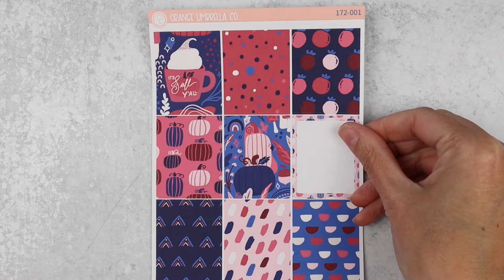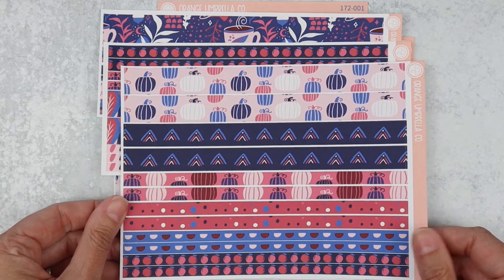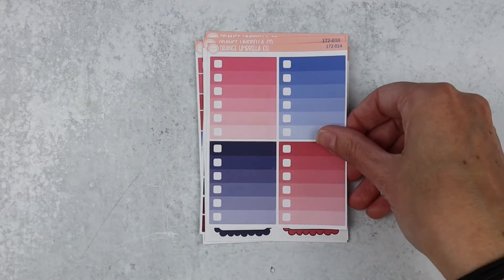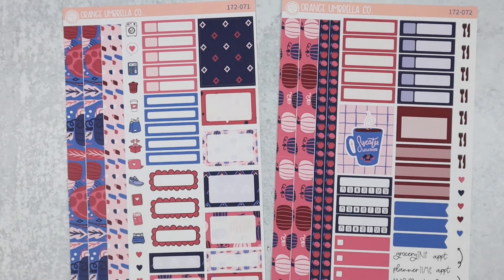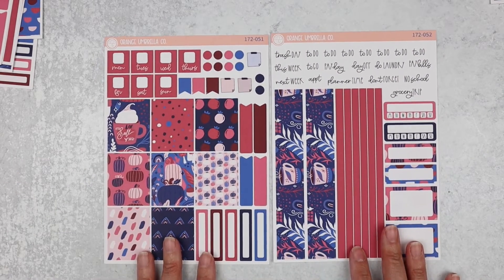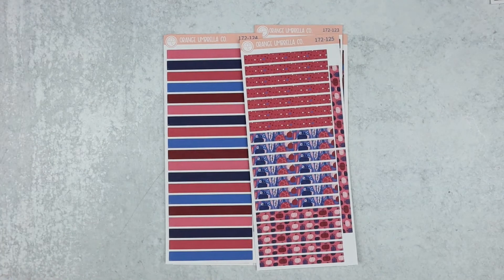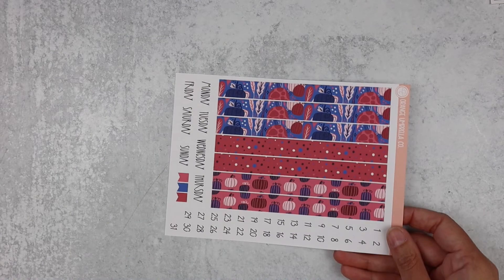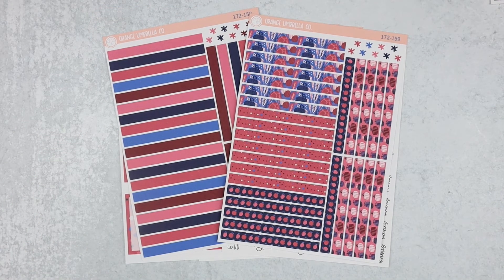New Release | Collection 172 | Fall Y'all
Hey everyone!  In this video I go over our 7/14 release for collection 172.  It is available in daily & weekly formats.

New release videos are published each week and I try to post several behind the scenes videos monthly, along with a weekly plan with me.